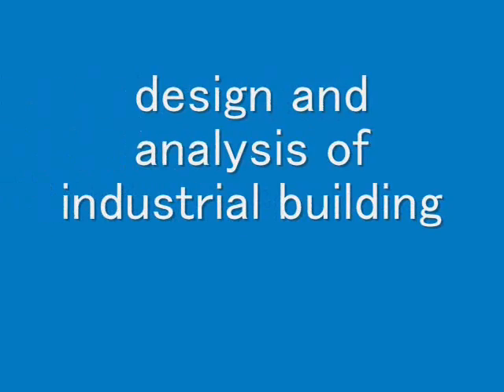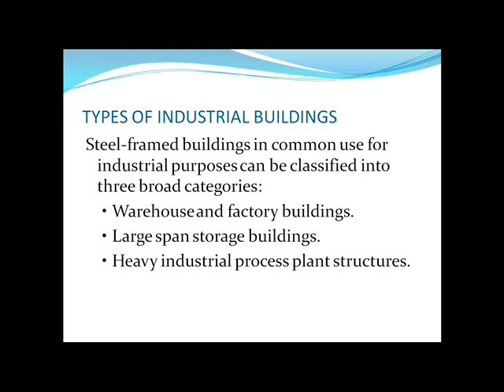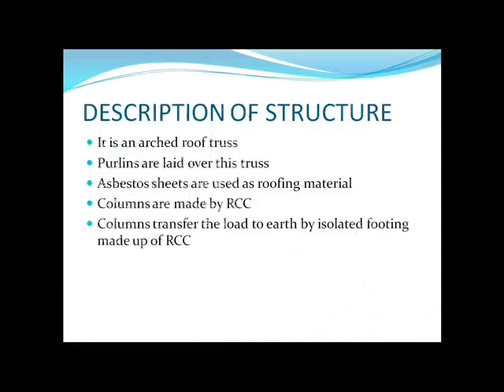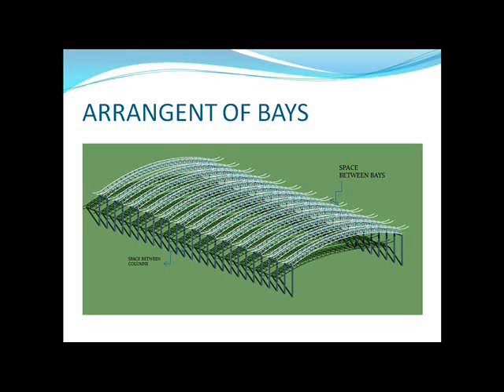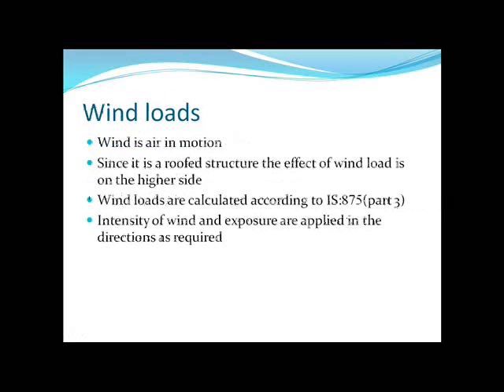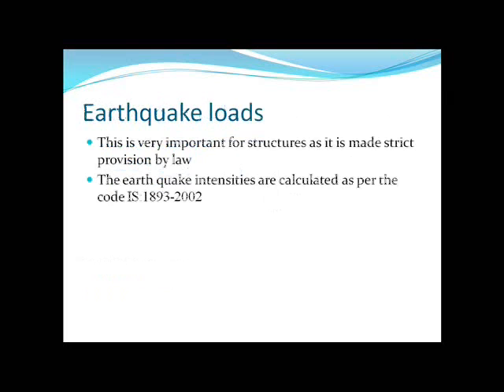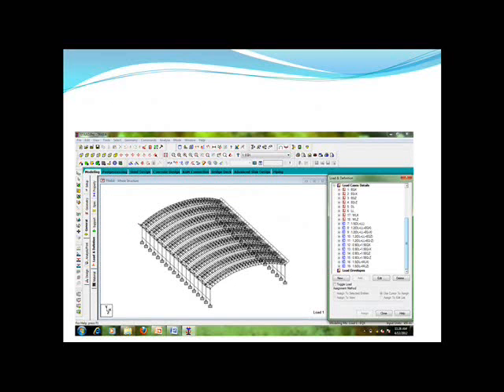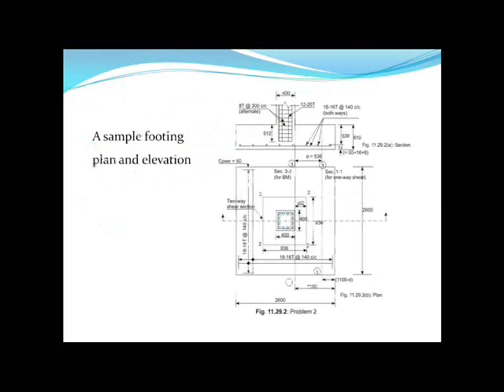this is our final project video. it is on analysis and design of industrial building.